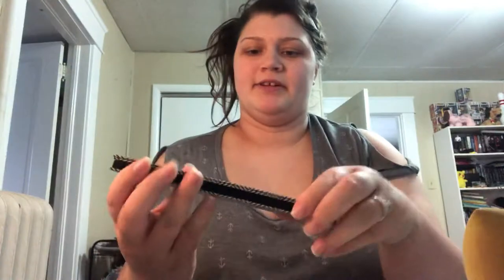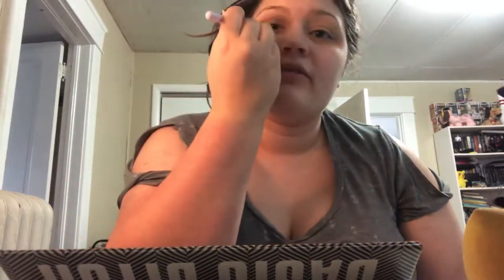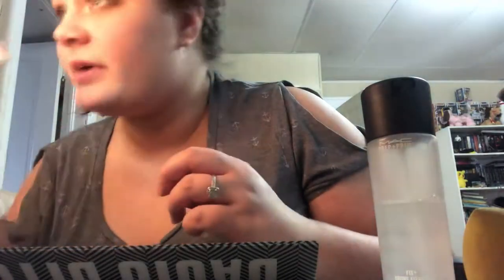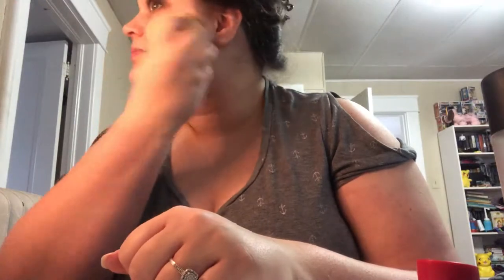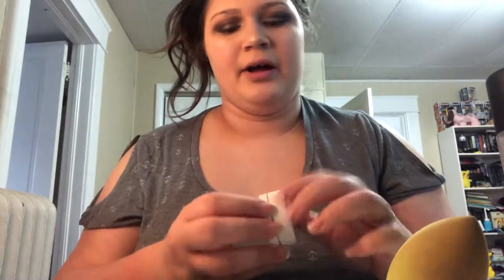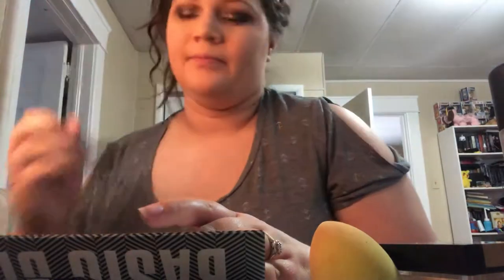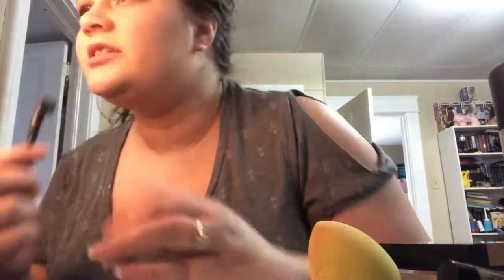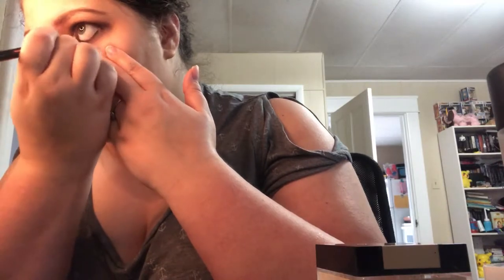GRWM + Full Face Tutorial (MAC + MORE)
What I’m wearing:
Catrice Prime and Fine Smoothing Refiner
Rimmel 25 Hr Wear Long Lasting Foundation
Catrice Liquid Camouflage Concealer (light natural)
Maybelline Fit Me Loose Powder (fair light)
Colourpop Super Shock Highlighter (lunch money)
Milani Silky Matte Bronzer (sun kissed)
Tarte Amazonian Clay Blush (quirky)
MAC Paint Pot (soft ochre)
MAC Basic Bitch Palette
Essence Waterproof Eyeliner Pen (Black)
Flower Beauty Vinyl Liner (Black)
It! Cosmetics Superhero Mascara
L’Oreal Les Chocolates Infallible Liquid Lipstick (candyman)